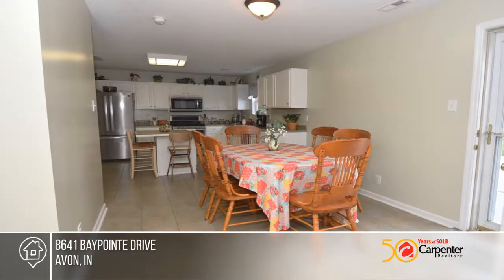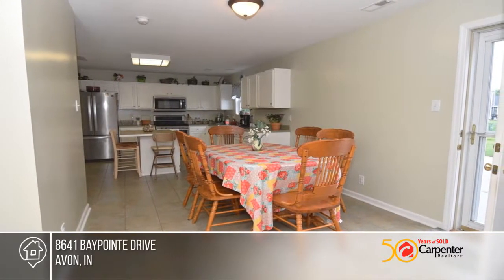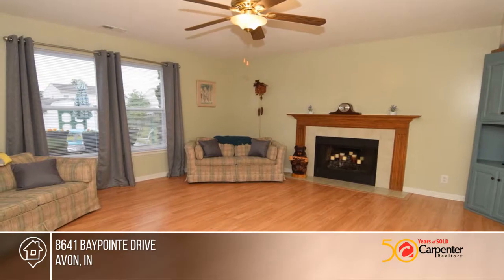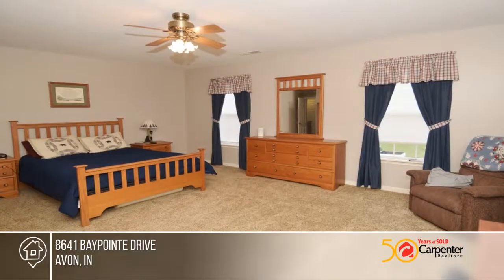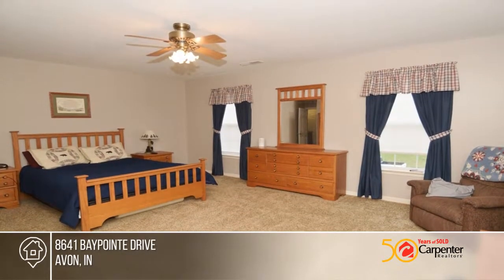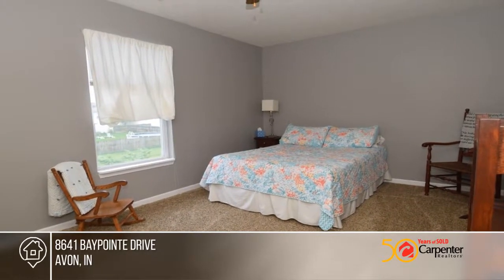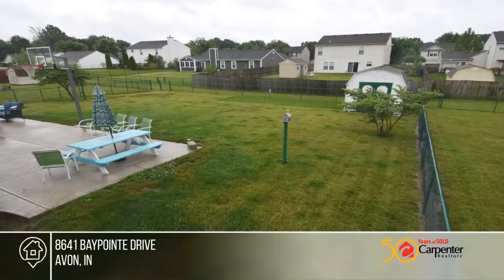8641 Baypointe Drive Avon, IN | MLS# 21647287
8641 Baypointe Drive, Avon, IN

4 BR 3 BA 2 story home.  Combo kitchen with breakfast room.  Family room with wood burning fireplace, living room roomy for family gatherings.  Four bedrooms up with laundry room.  All bathrooms have tile floors. Large patio and mini barn.  Sidewalks.